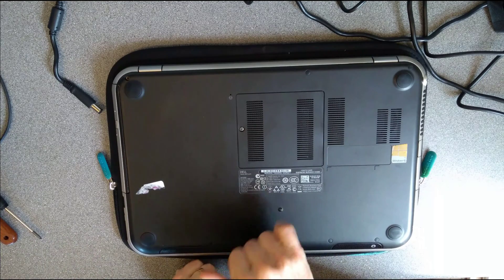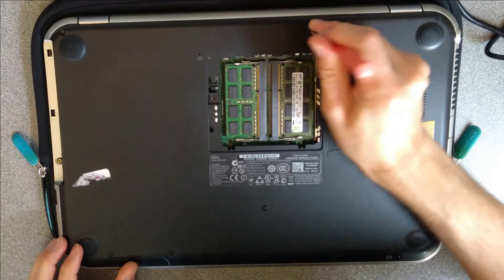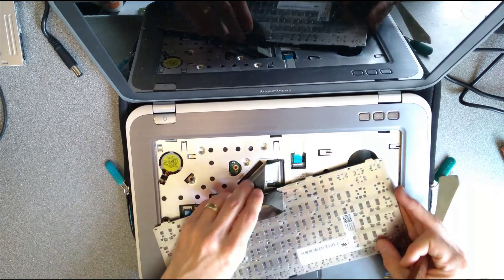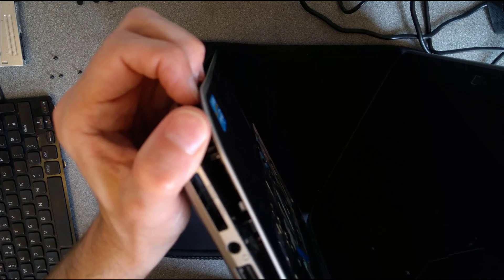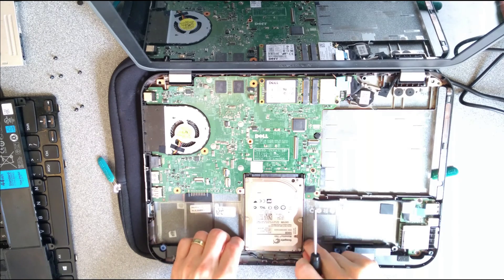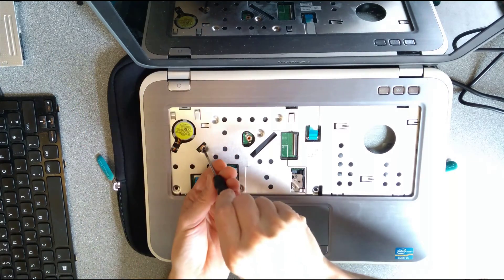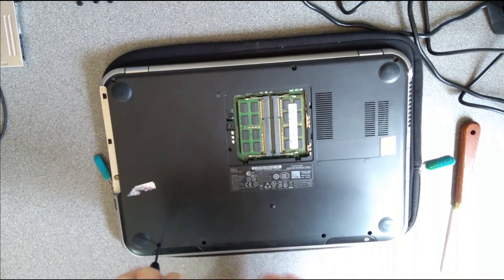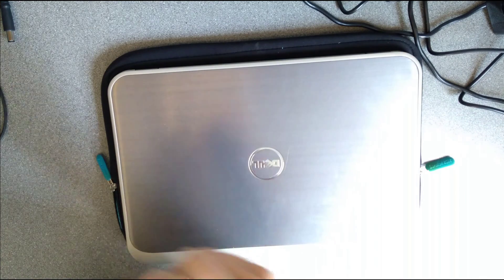Inspiron 14z 5423: How to replace or upgrade the hard disk.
How to change or upgrade the hard disk in a Dell Inspiron 14z 5423